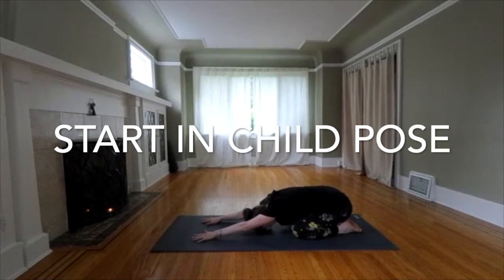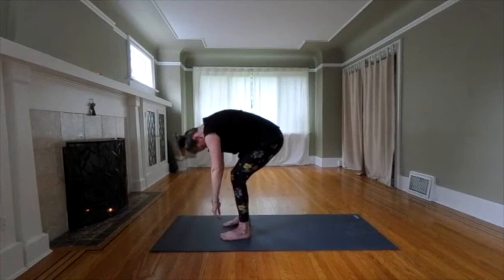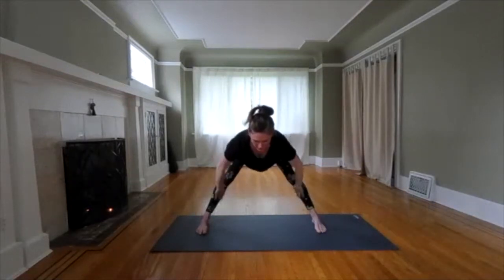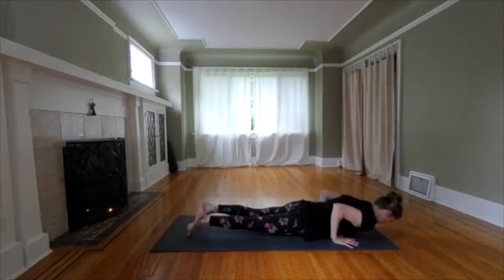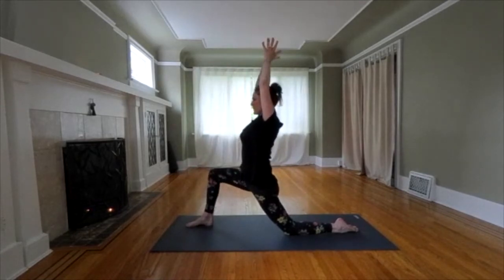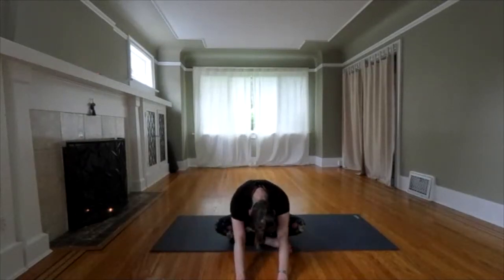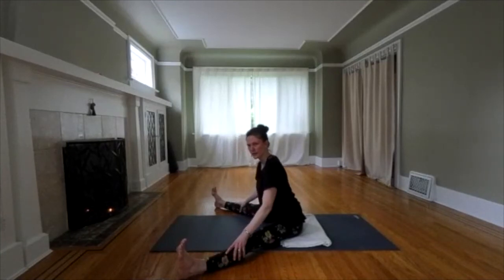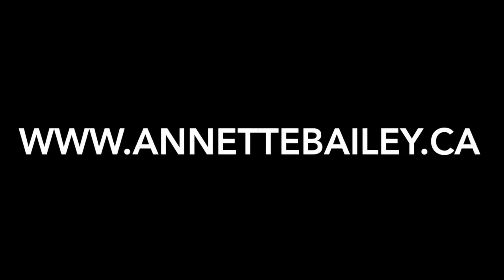Full body 30 min yoga flow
Energize and strengthen with this fun and easy yoga flow.  Happy yoga-ing!